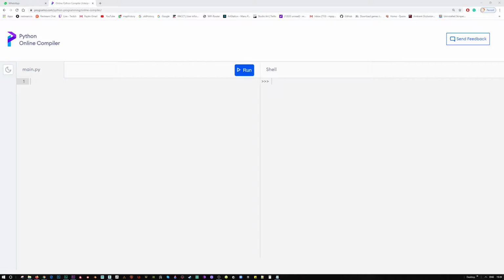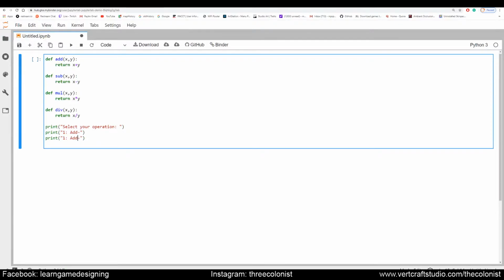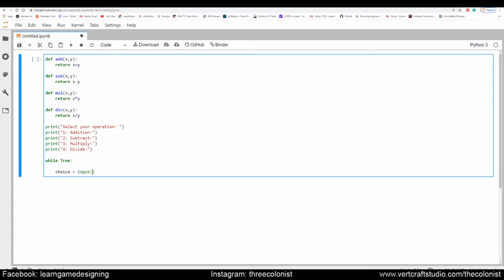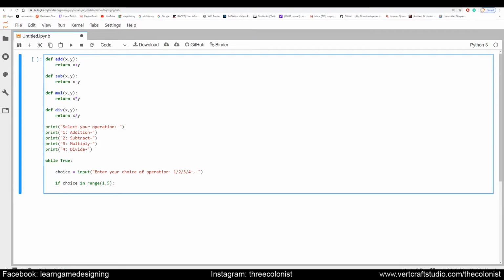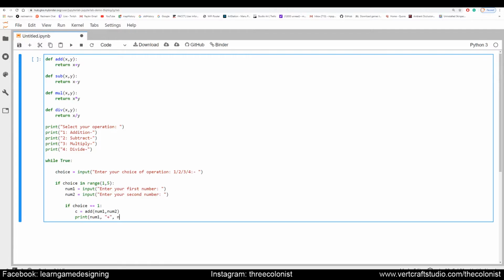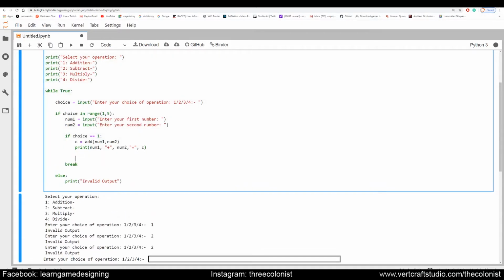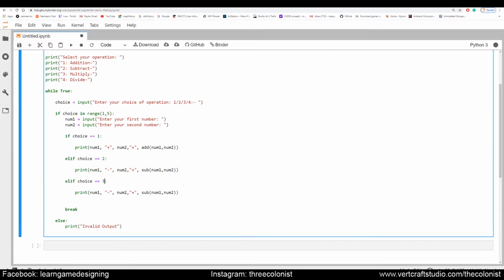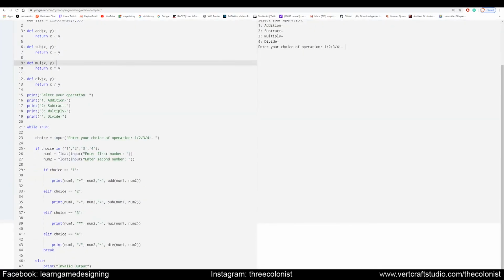Game Programming Series | Python | Calculator | #10